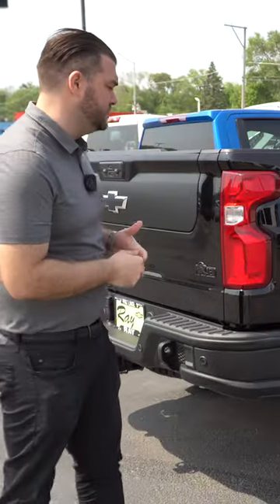Ray Chevrolet of Fox Lake zr2 Bison Silverado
Ray Chevrolet

Address:
39 N Route 12
Fox Lake, IL 60020